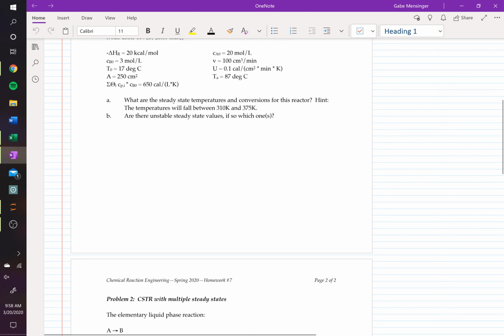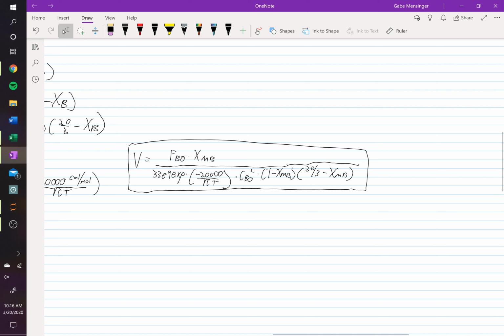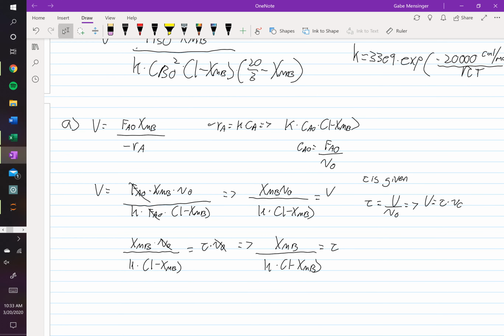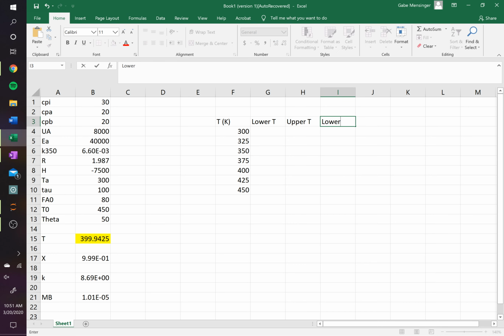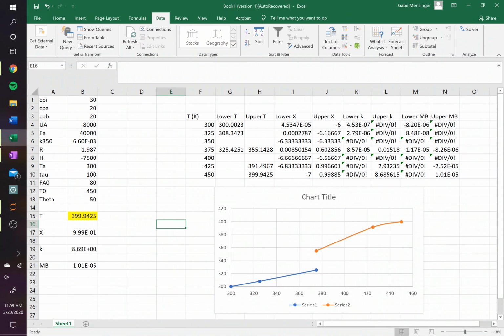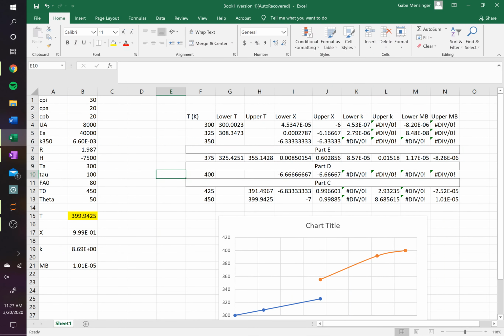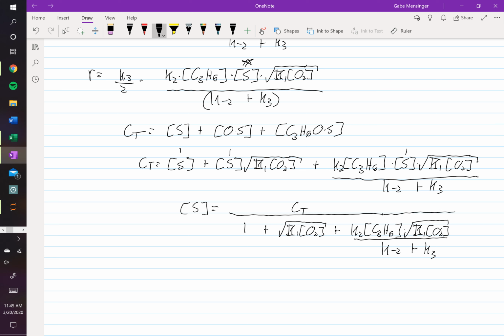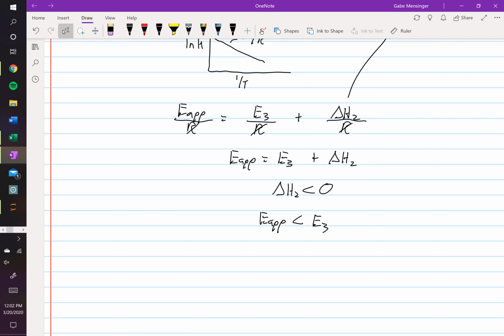CH EN 3553 3/20 Help Hours